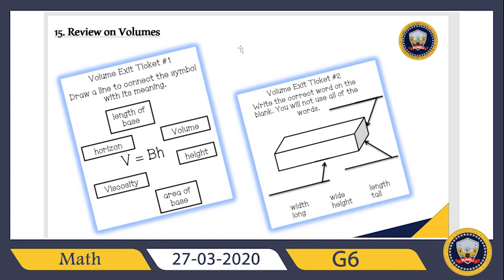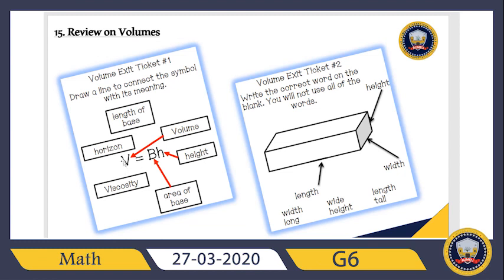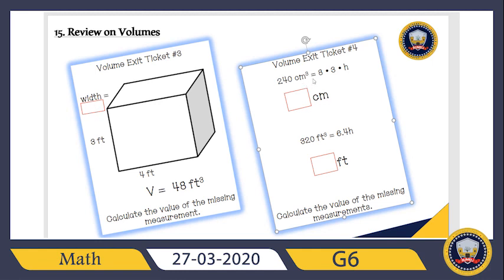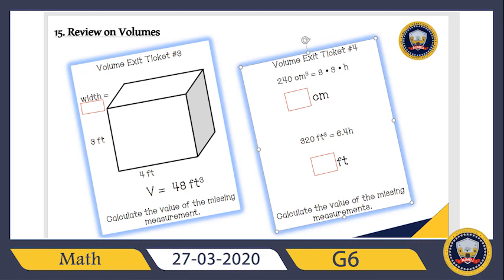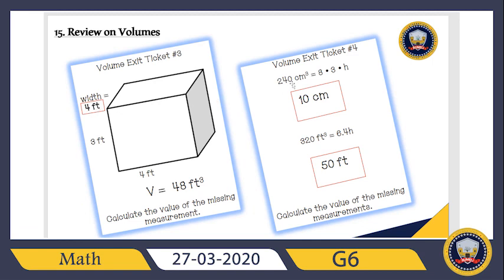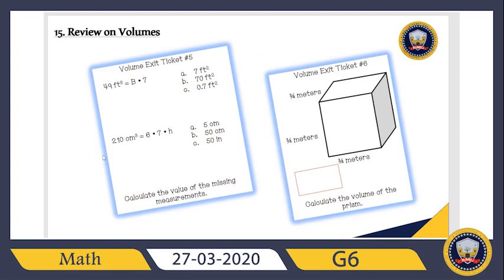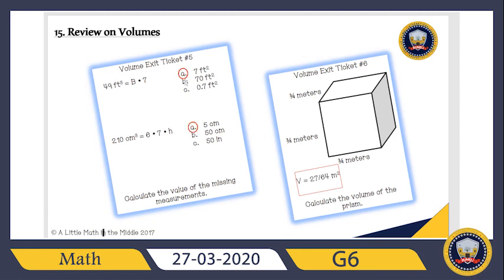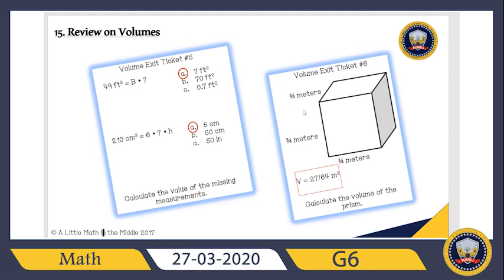Math G6 A B